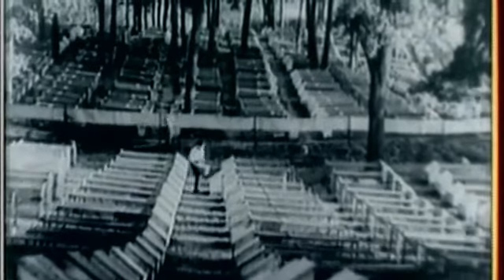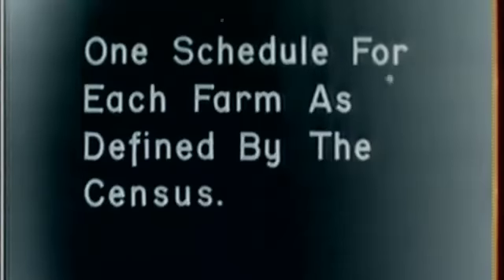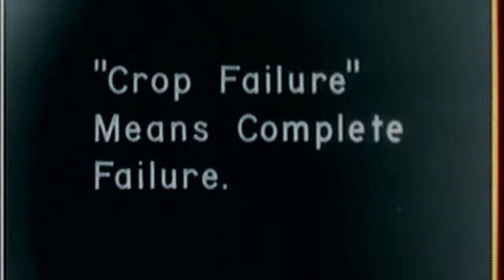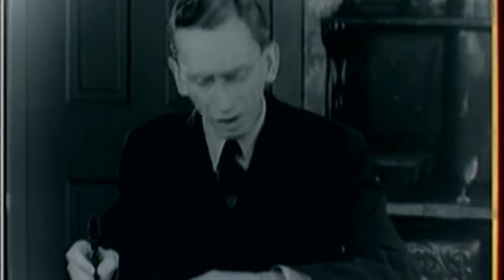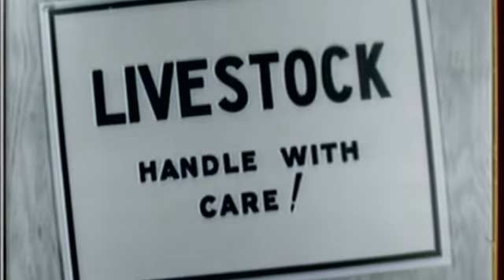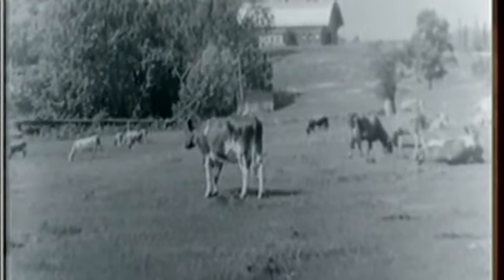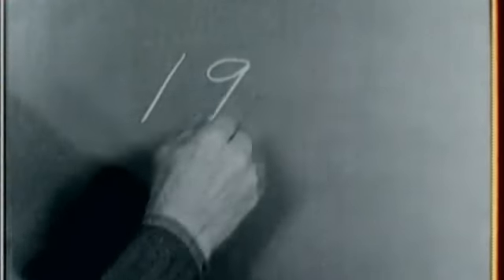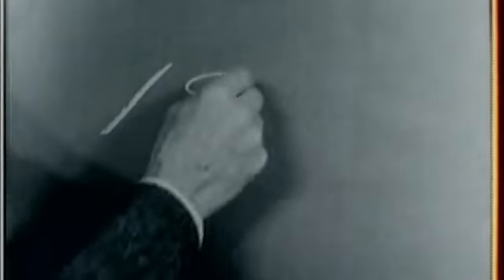The 1940 Census - Census of Agriculture